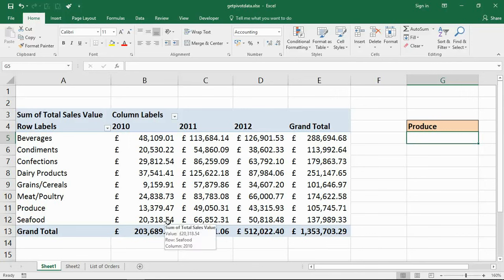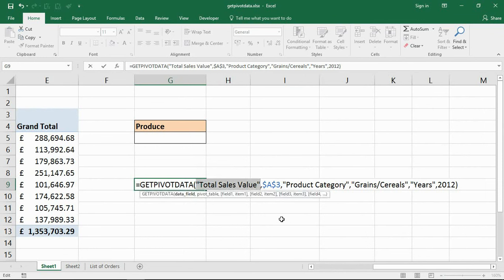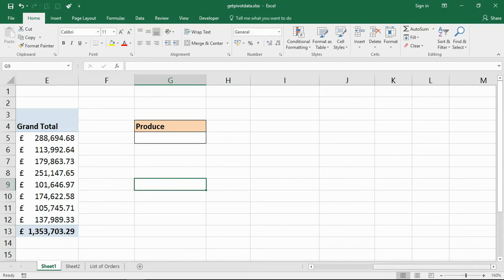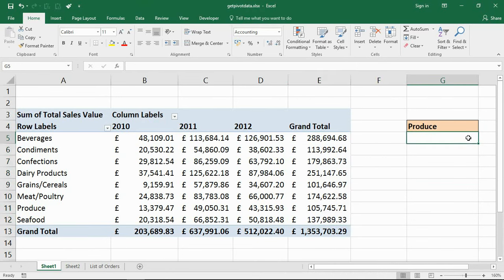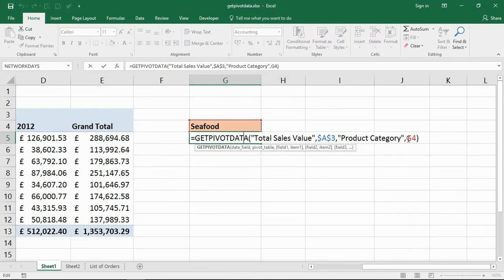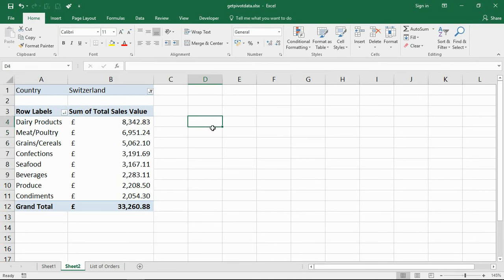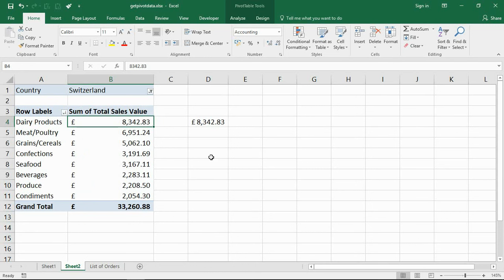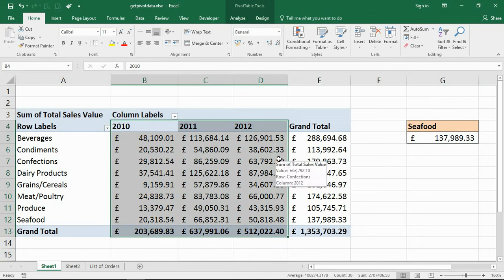Excel GETPIVOTDATA Function to Pull Data from a PivotTable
In this video, we explain the GETPIVOTDATA function of Excel. Why is it useful, how to use it and how to turn it off when you do not need it.

The GETPIVOTDATA function in Excel is used to query and extract data from a PivotTable. It can be incredibly useful but is not always the approach that you want.

In this video, we see an example of how useful it can be, but then another where it did not help so we disable its functionality.